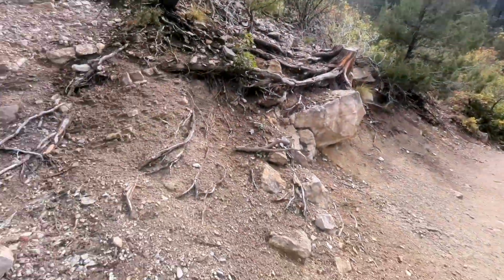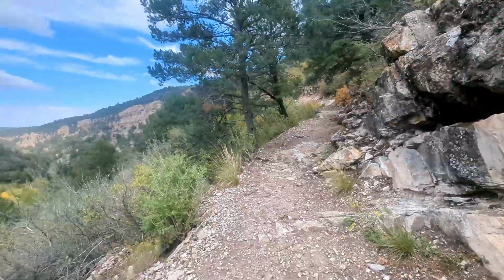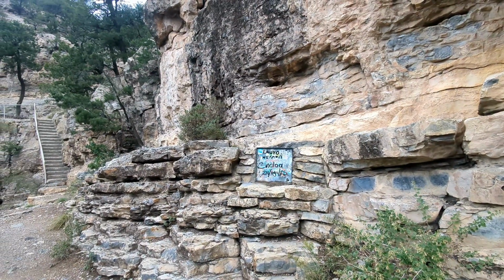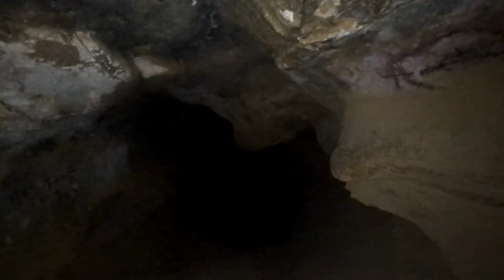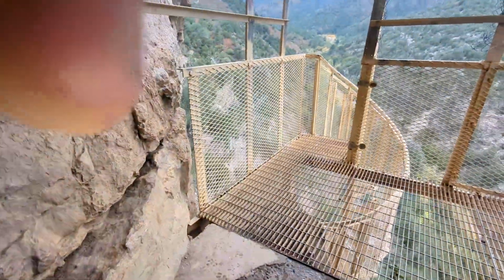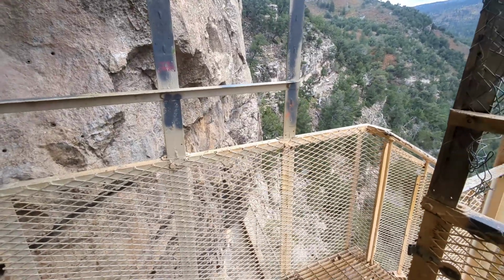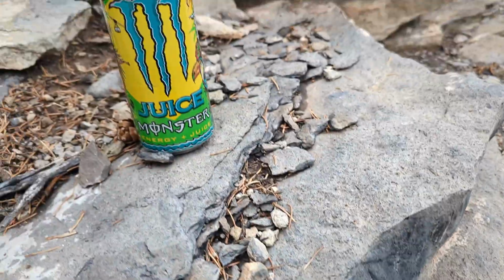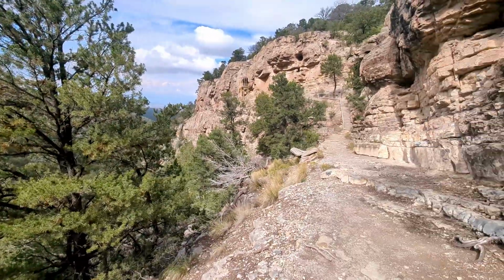Geology Walk: Sandia 'Man' Cave